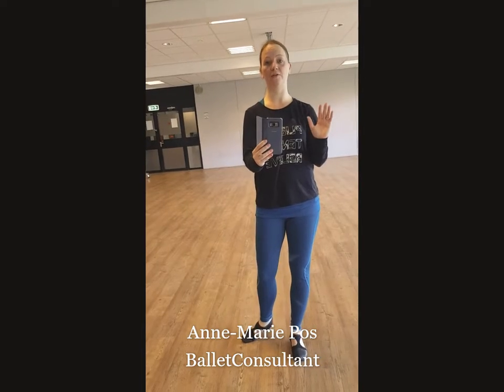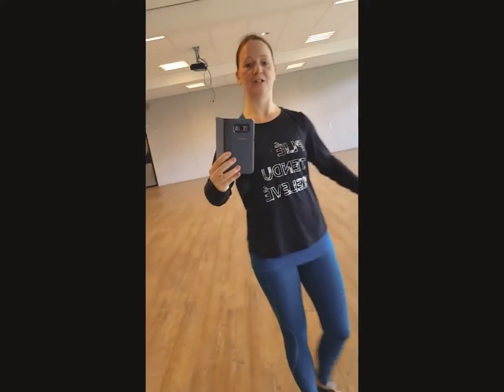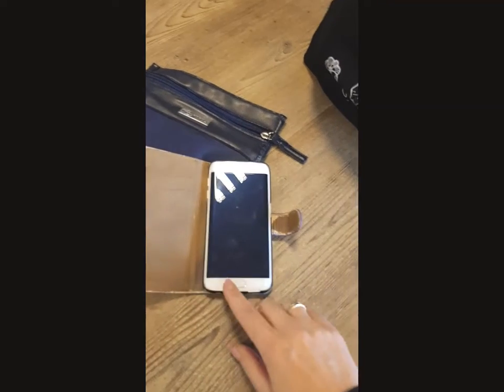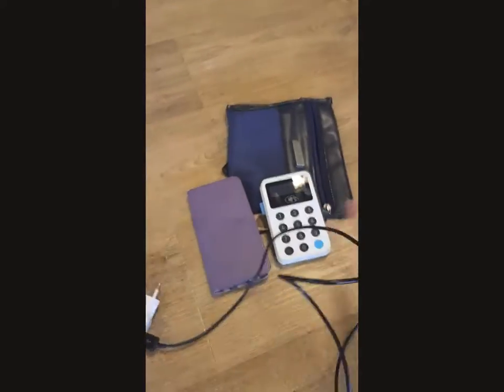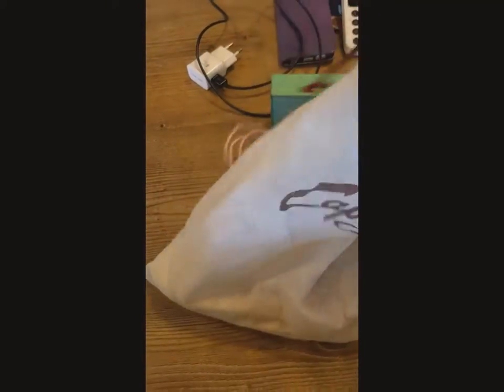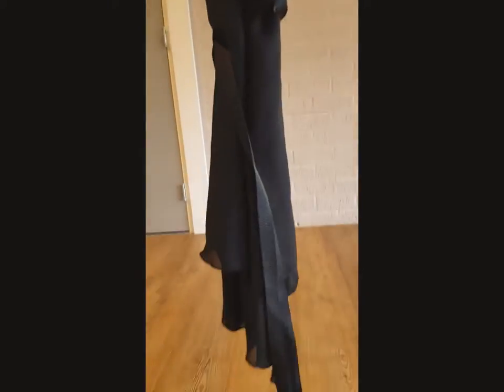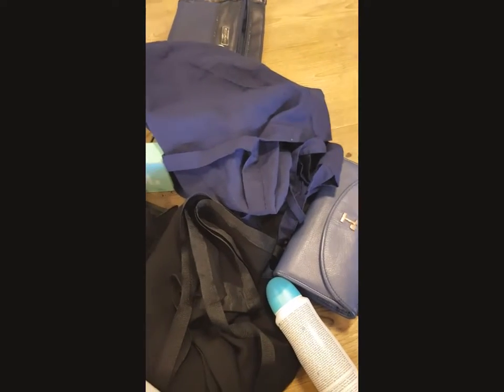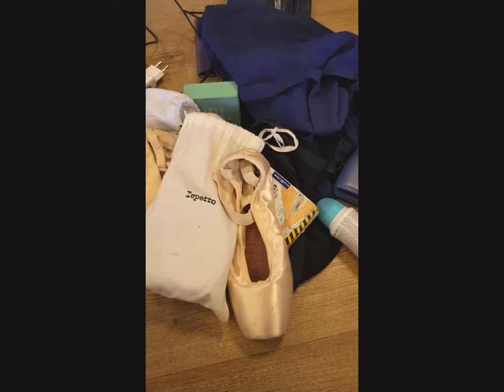What is in my bag when I go teach?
A video to answer the question of what I am taking with me when I teach a class.